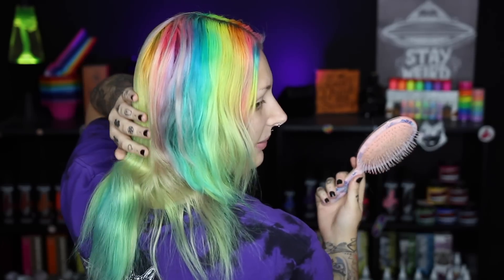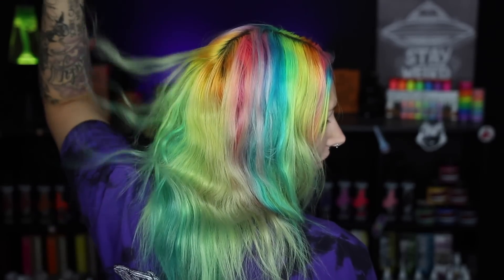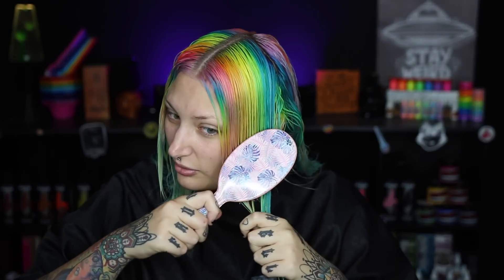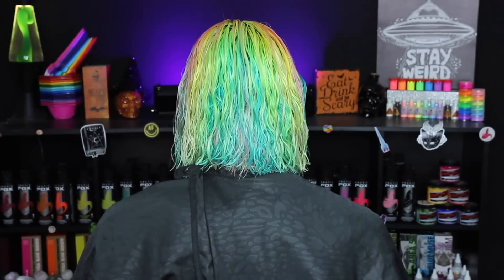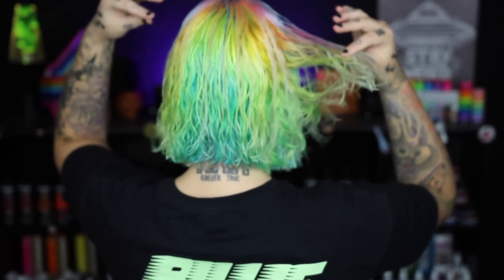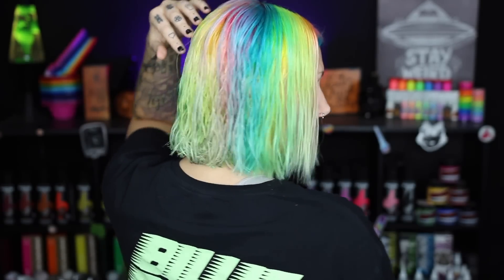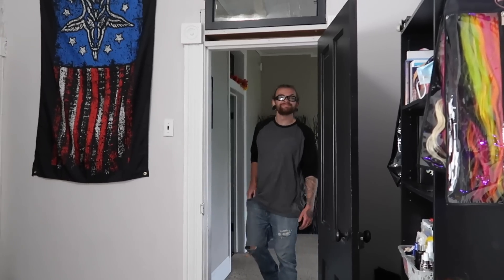Cutting My Hair SHORT At home!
Some times products are sent to me. (PR)